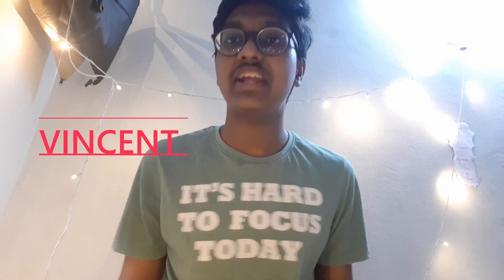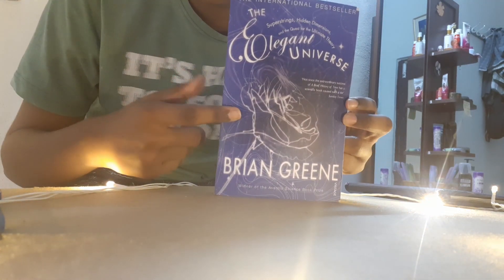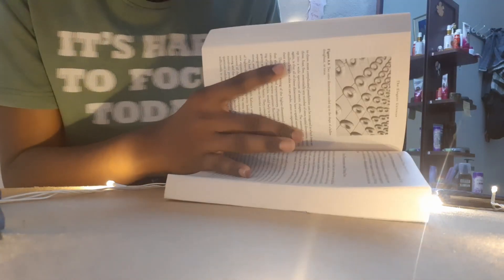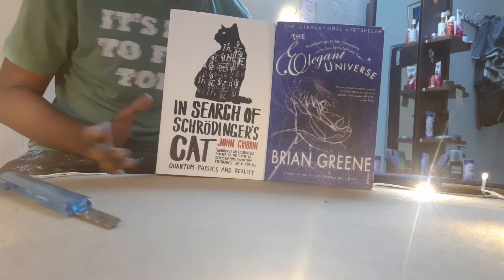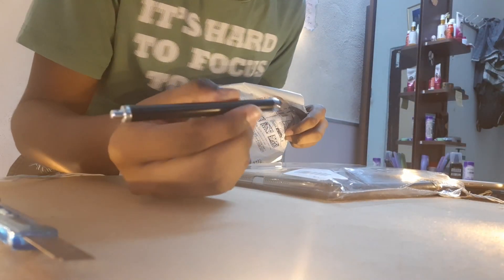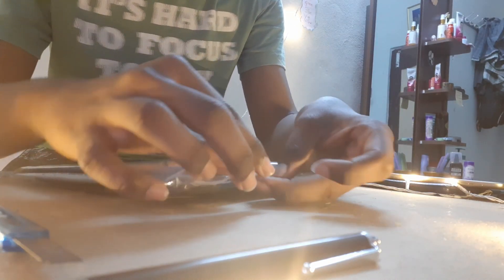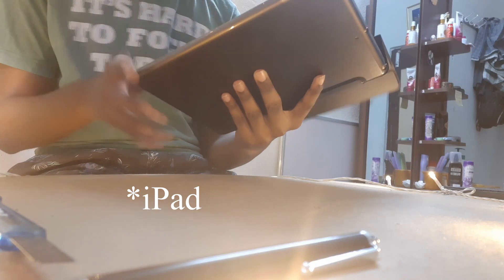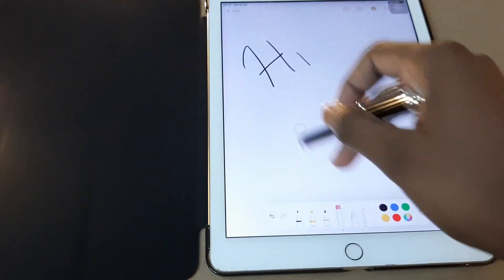unboxing QUANTUM PHYSICS books and ipad cover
LINKS FOR BOOKS:
In Search Of Schrodinger's Cat -
The Elegant Universe -
LINK FOR IPAD COVER: